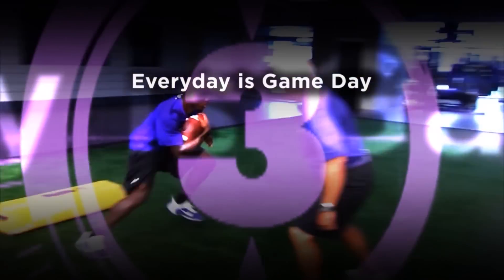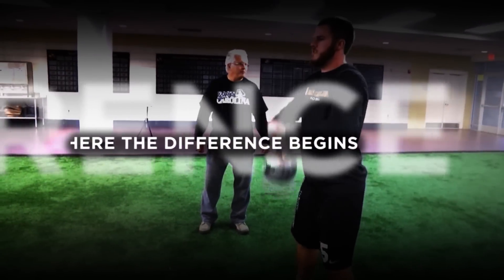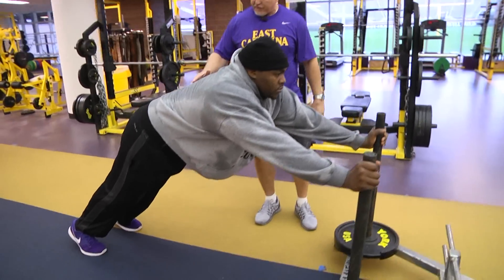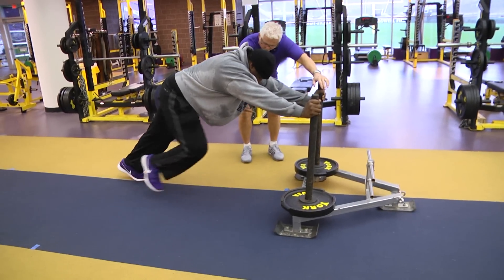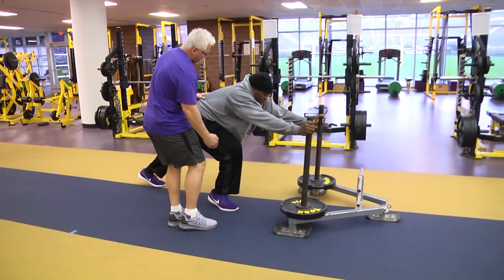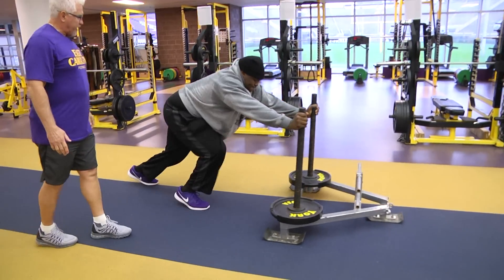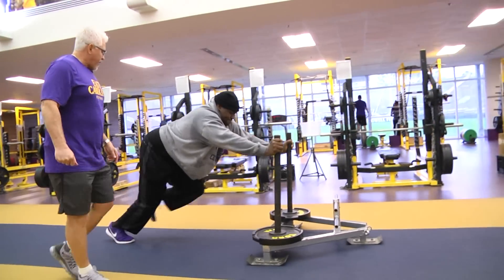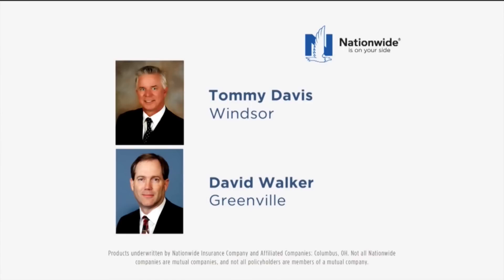Camp Connors Weekly Video (Dec. 27, 2015)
ECU Assistant AD for Strength & Conditioning Jeff Connors and OL Bladen Gatling